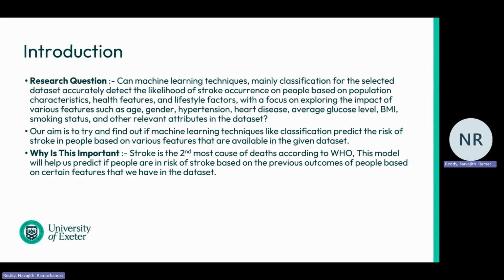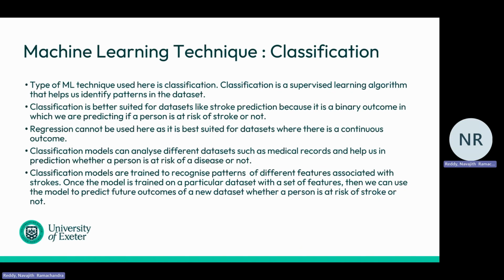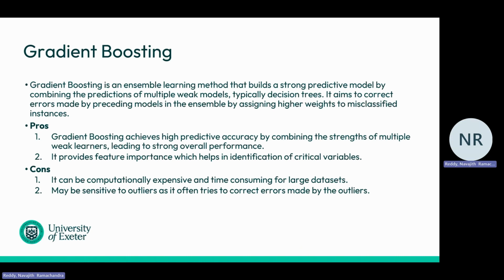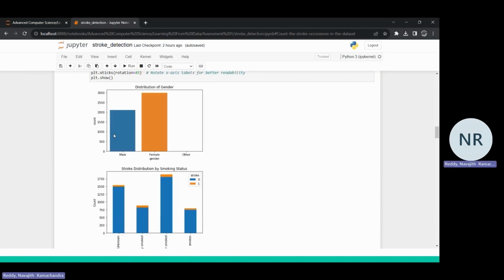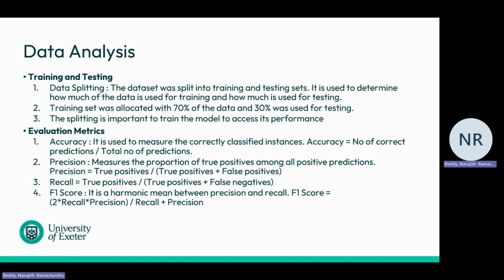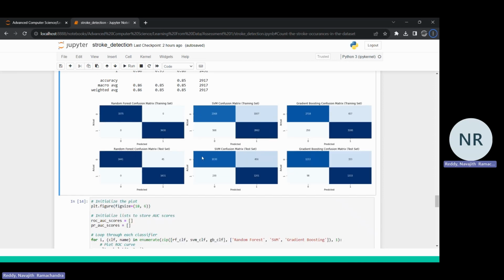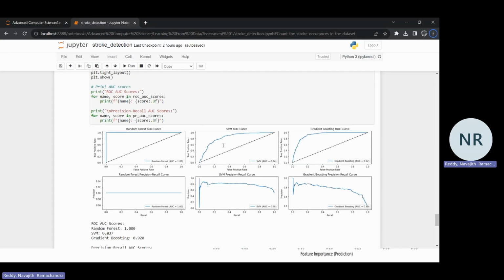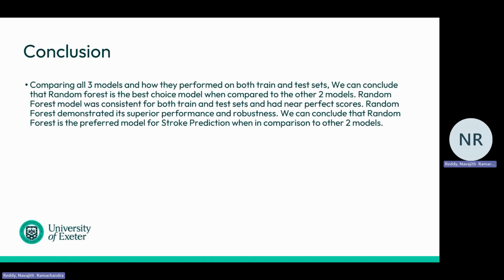Stroke Prediction Using Machine Learning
We are addressing a research question whether machine learning can be used
to accurately detect the likelihood of stroke in a person based on population characteristics, health
features, and lifestyle factors, with a focus on exploring the impact of various certain features
like age, glucose level, gender, bmi, smoking status, work type etc?